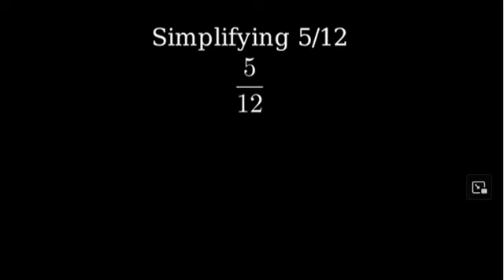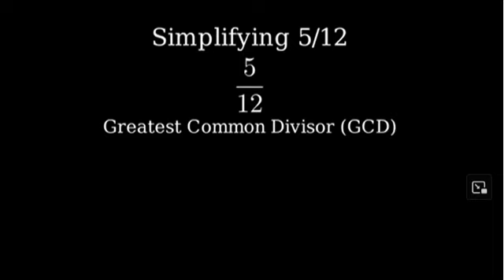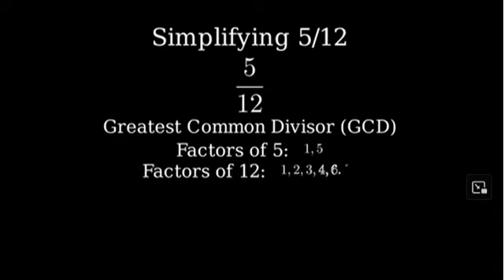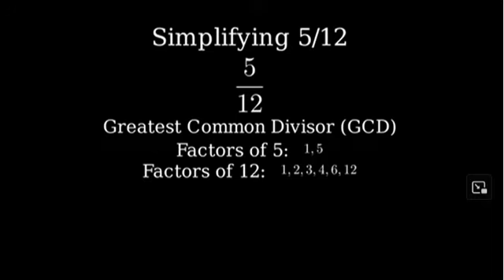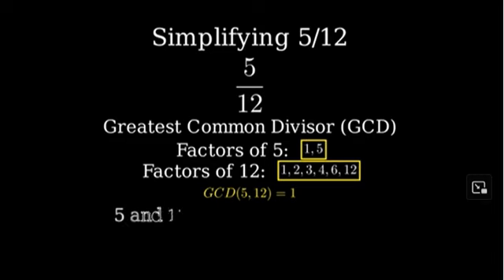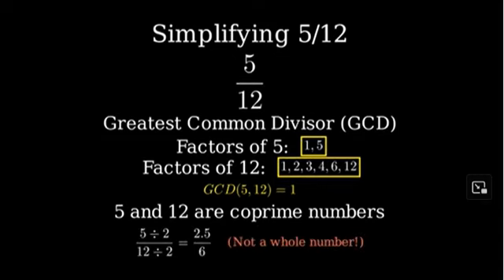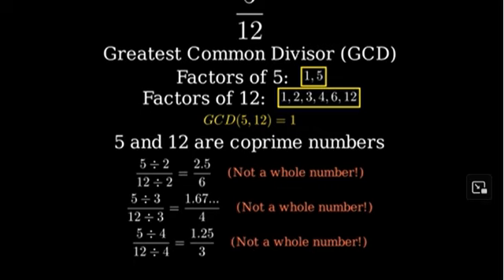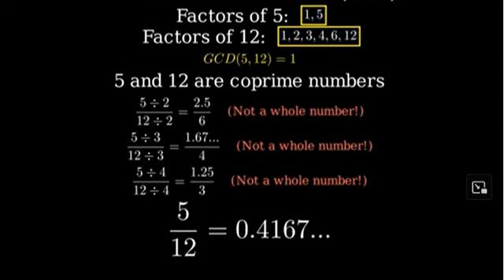How to Simplify the Fraction 5/12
How to Simplify the Fraction 5/12Simplifying the Fraction
5
12
12
5

Identify the Greatest Common Divisor (GCD):

The GCD of 5 and 12 is 1.
Divide Both Numerator and Denominator by the GCD: